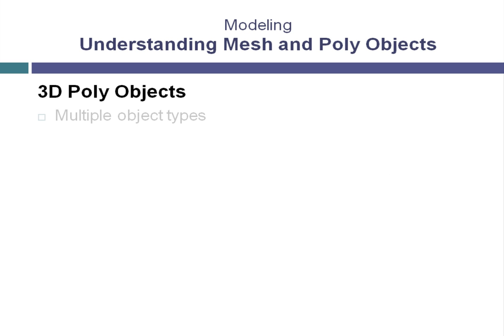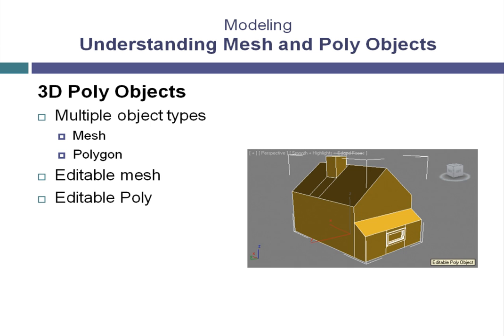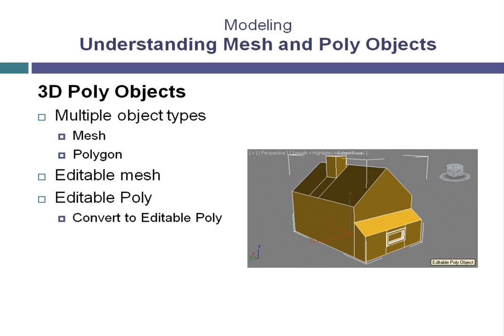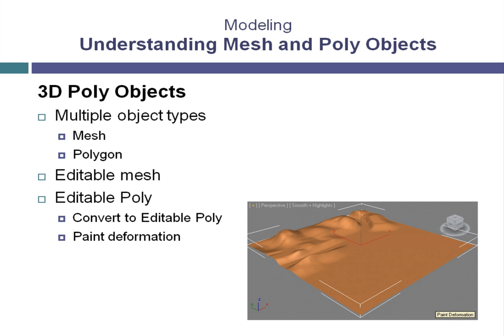Modeling CAD Learning Video 3ds Max 2013 Tutorials Full 2014 Part 10